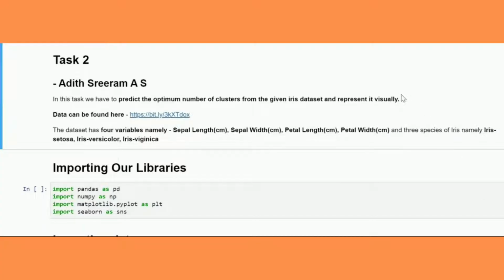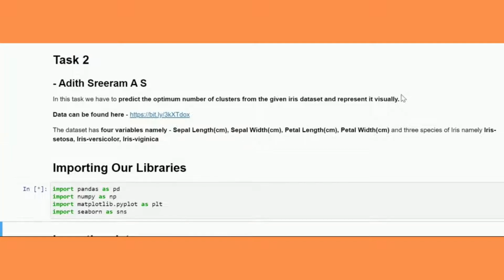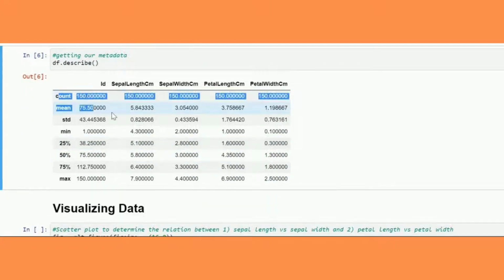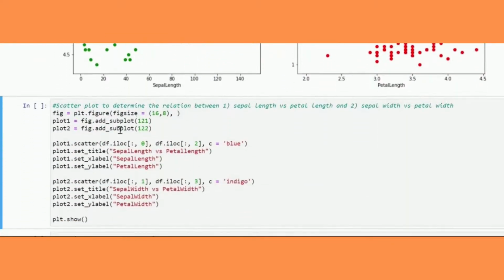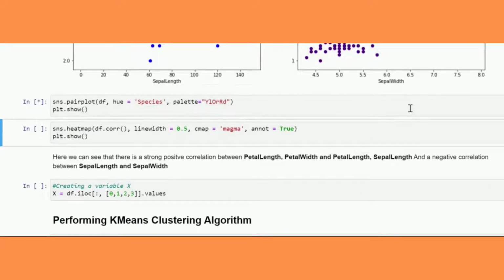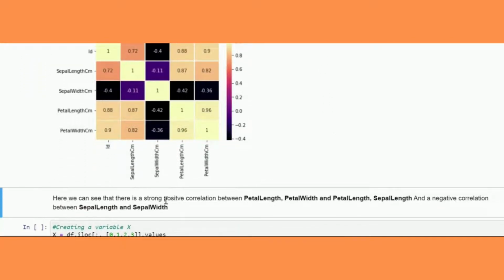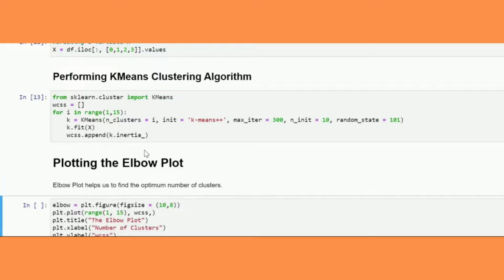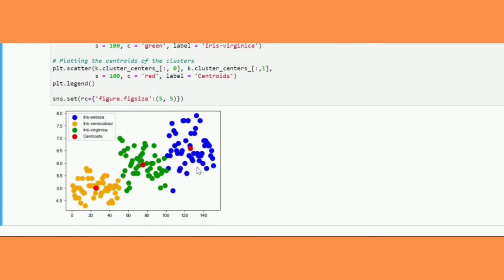Task 2 in GRIP| Using KMeans Clustering to find the number of Clusters | FitTechie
Hello Everyone,
Here's my task2​ as a Data Science and Business Analytics intern at The Sparks Foundation. GRIPFEB2021​.

Objective : From the given ‘Iris’ dataset, predict the optimum number of clusters
and represent it visually.